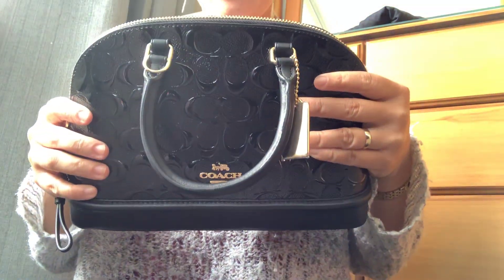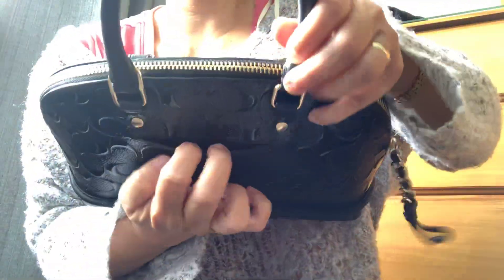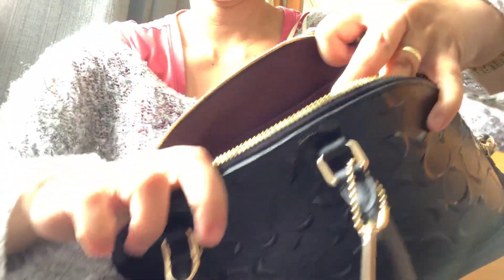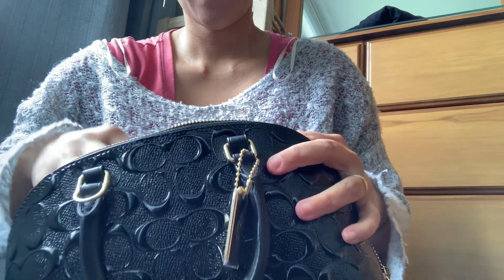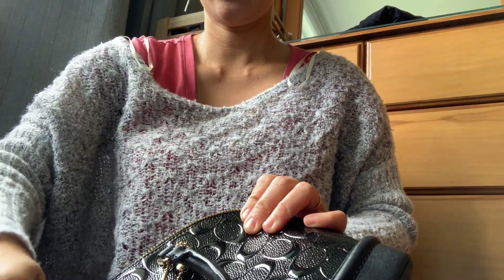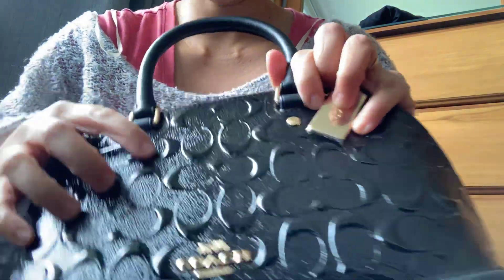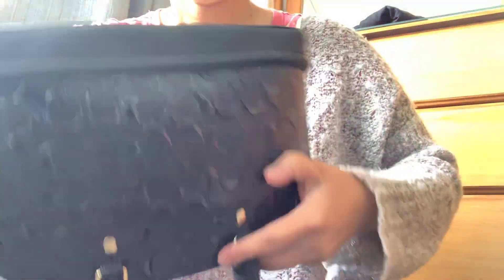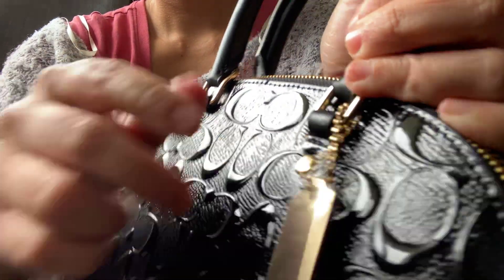Coach Mini Sierra satchel unboxing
Hi! I am Carmenne from New Zealand. I am just starting out so apologies for the rawness of the video/location and sometimes the bareness of my face face. Wether you’re looking for a new product review, bag review or haul, or maybe what’s it like to be a migrant, or perhaps tips; hopefully it will be all in this channel. Enjoy watching and thank you for your support!